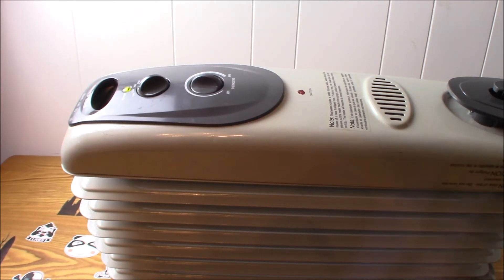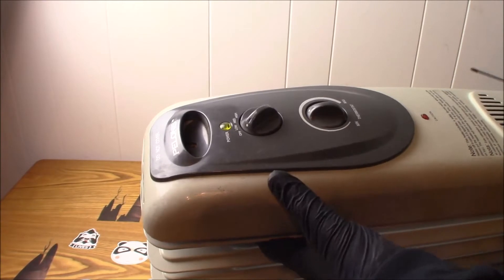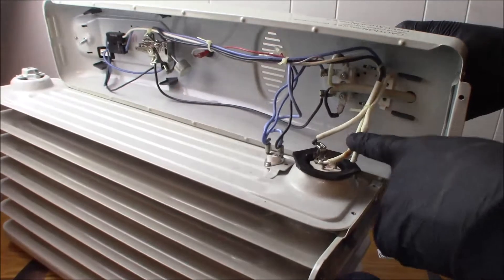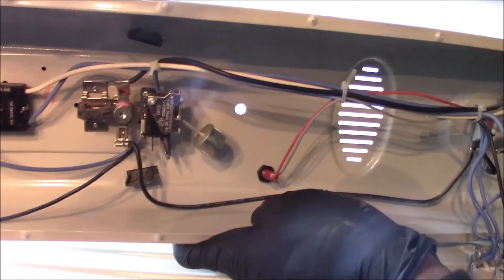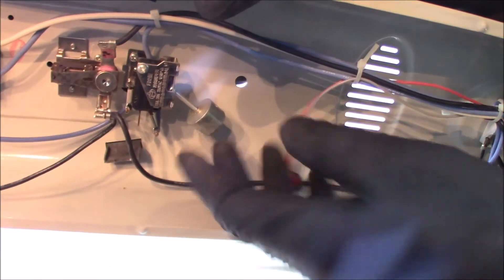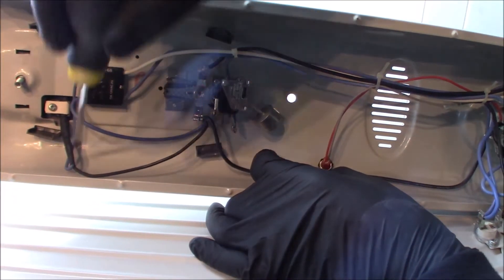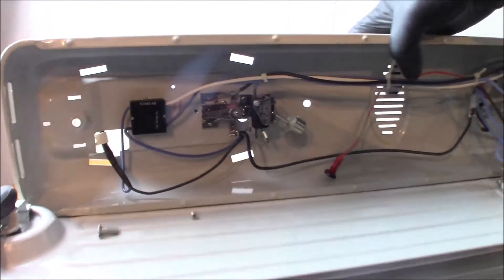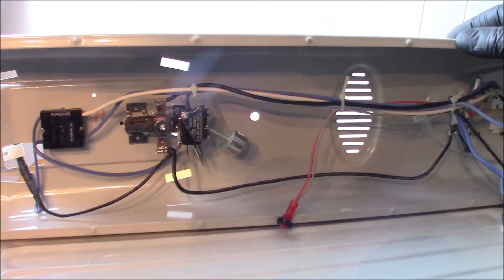How To Take Apart The Pelonis Oil Filled Radiator to See What Makes It Work So Good